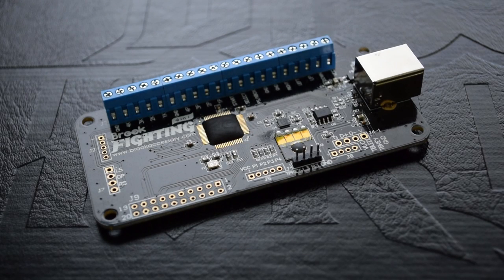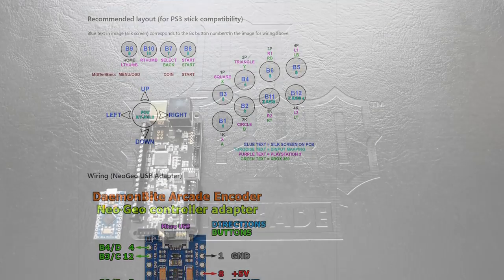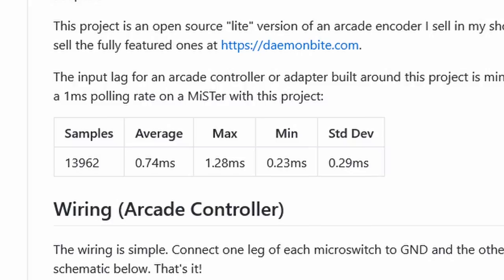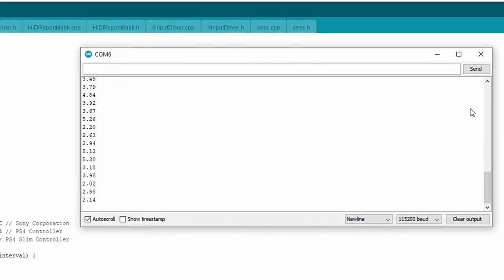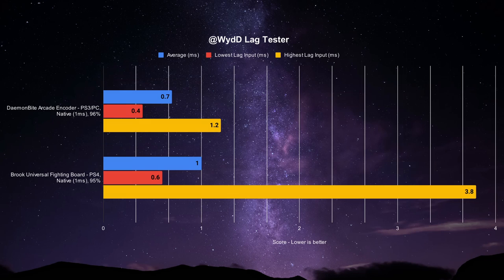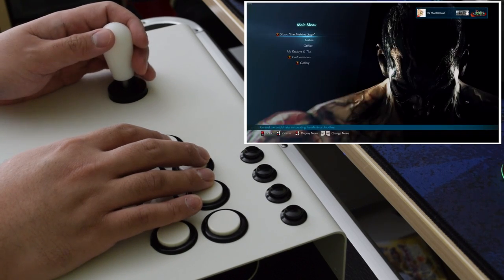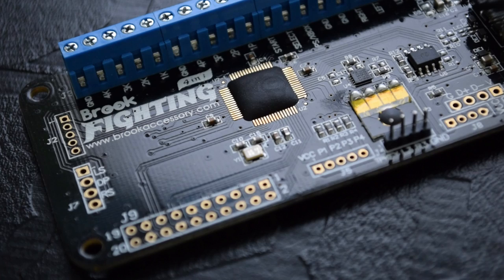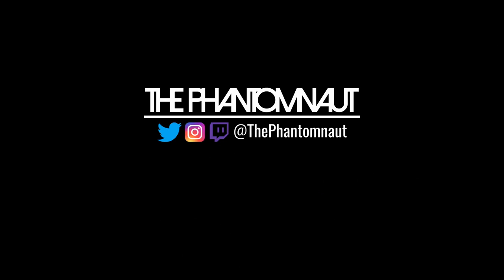DaemonBite Arcade Encoder Latency Analysis: Super Fast But At What Cost?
*If you are confused by the highest/lowest lag input on some of the controllers and boards, it was a error on my end! Sorry!*

The Arduino Pro Micro can be used for multiple purposes. For this case, it's to make a very fast controller board for use on the MiSTer FPGA project as well as PC (if configured with external software). In a time where the Fighting Boards from Brook are pretty fast, something this small has taken over the throne. This goes over latency information as well some places I tried using the encoder on beyond its main intended platform.

TIMECODES:
00:00 Intro
00:38 Background Info
02:00 Testing Procedure
02:38 Results
03:45 Usage Scenarios
05:06 Conclusion